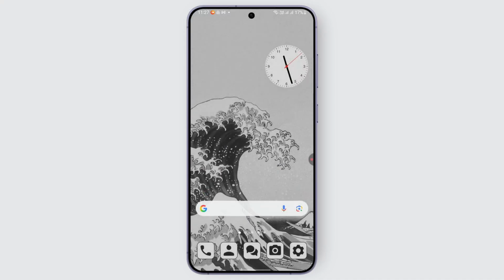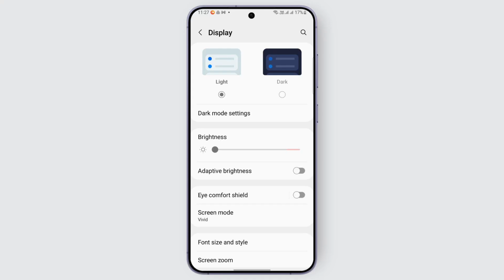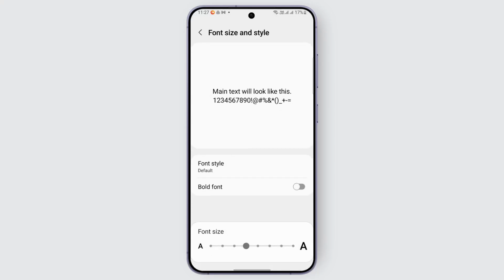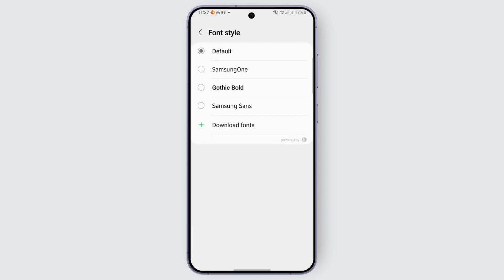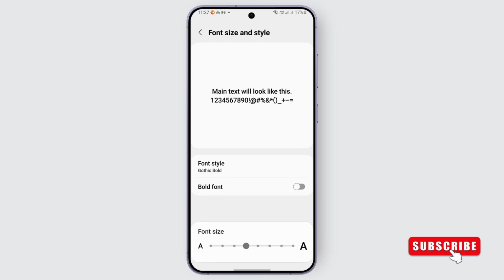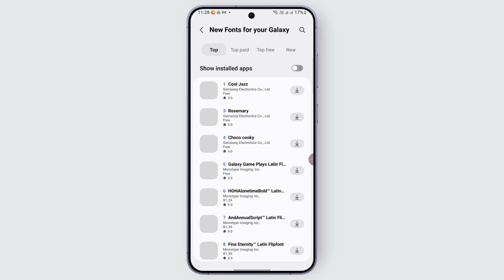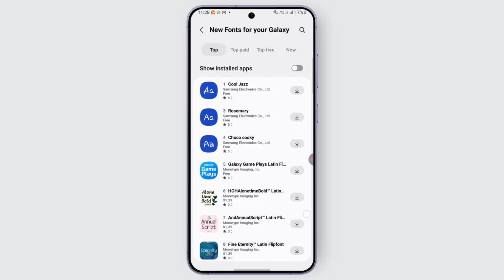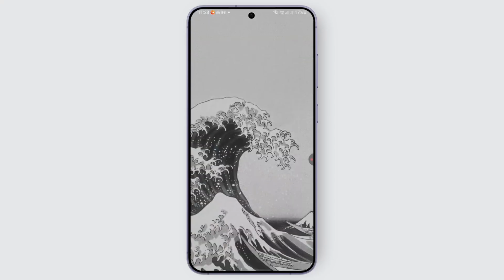How to Apply Custom Fonts on Android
How to Apply Custom Fonts on Android (2025)! Want to customize your Android device by applying custom fonts? This video will guide you through the steps on how to apply custom fonts on Android quickly and easily. Whether you're asking, "How do I change fonts on Android?" or need help with installing and using custom fonts, this tutorial has you covered. Learn the simple process to personalize your device’s look with fonts that suit your style. Watch now to see how you can apply custom fonts on Android today!

Timestamps:

00:00 How to Apply Custom Fonts on Android
00:10 How Do I Change Fonts on Android?